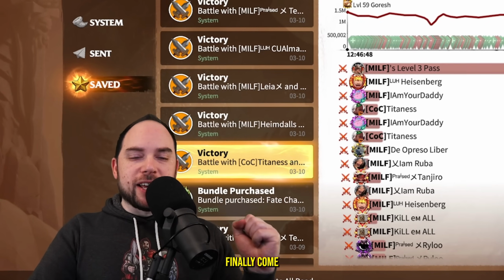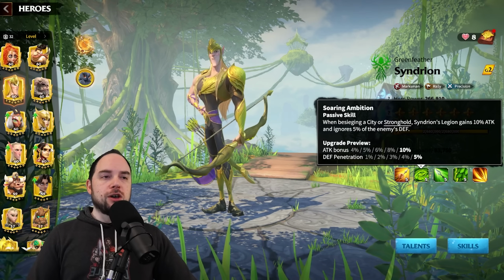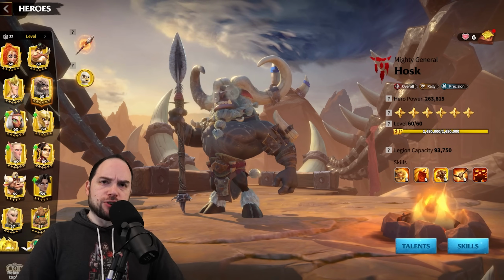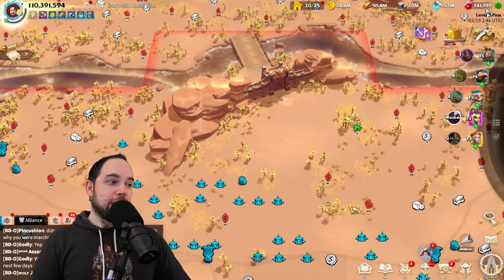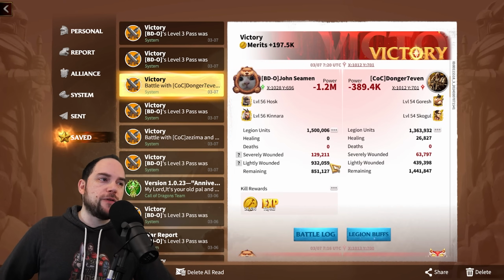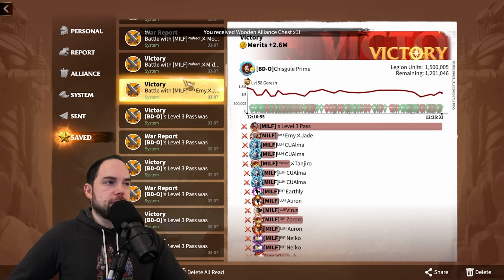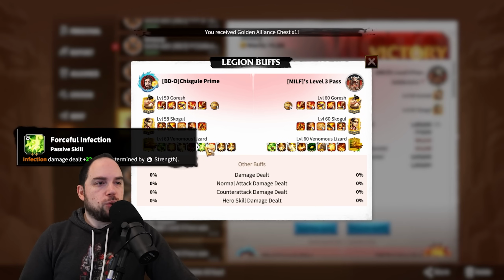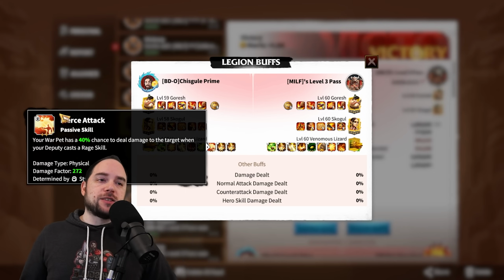2v1 Pass Defense [Rally & Garrison Meta Explained] Call of Dragons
Cheers,
-Chisgule